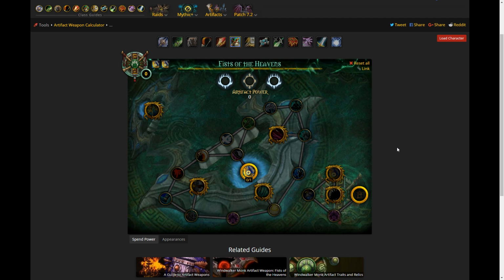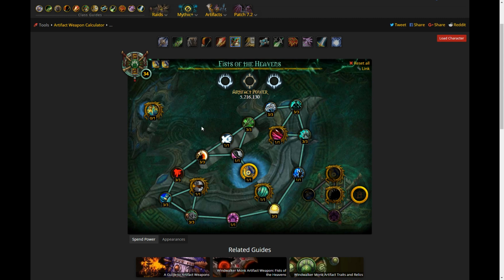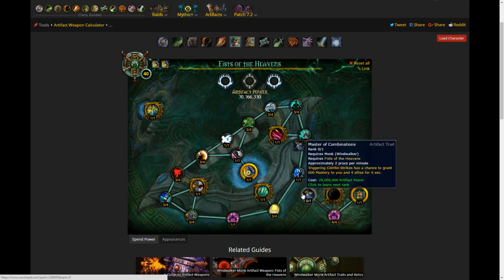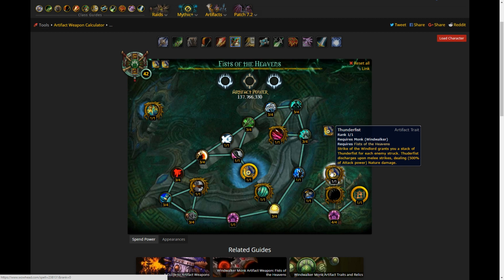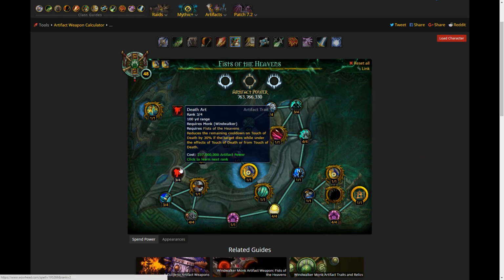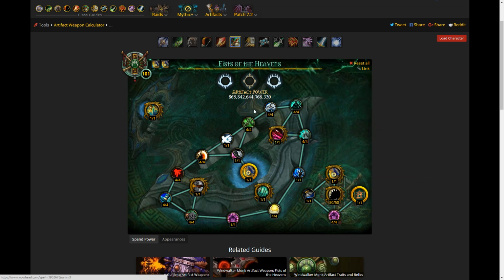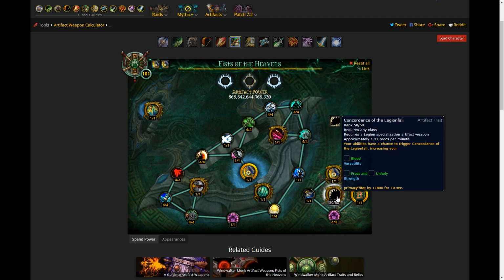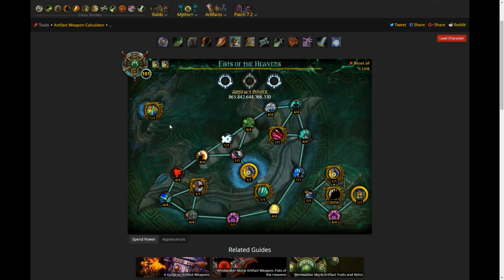7 2 Artifact Path Guide (35+)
Babylonius covers the recommended artifact path once you've completed the base weapon path. I recommend checking out the 0-34 Guide for more information on the initial path